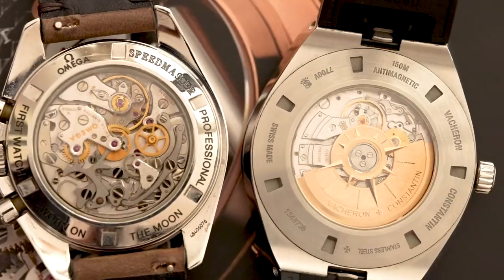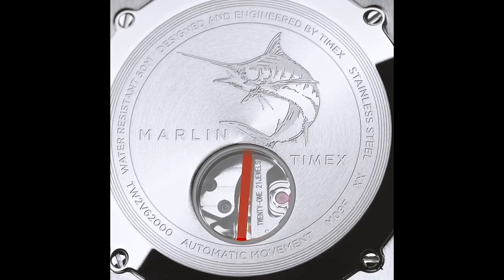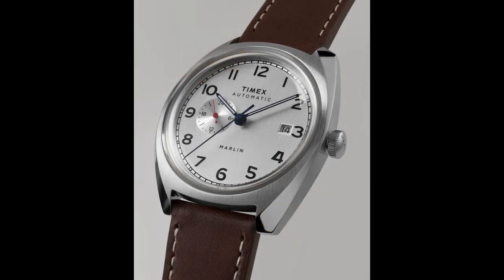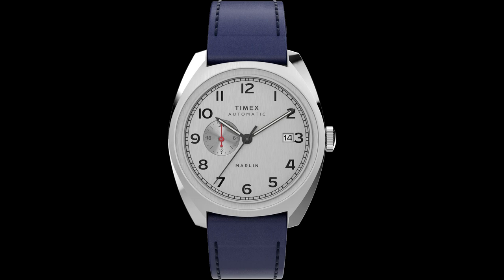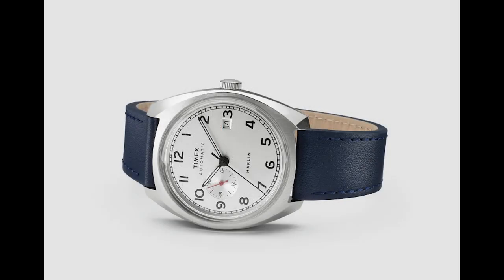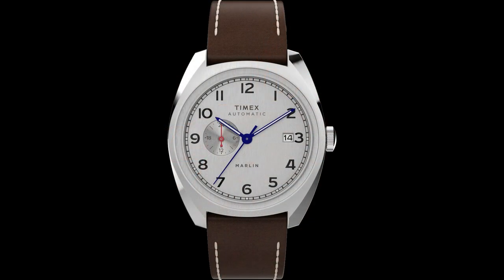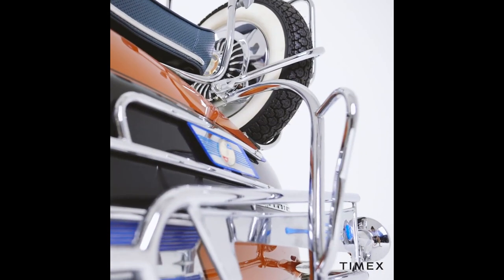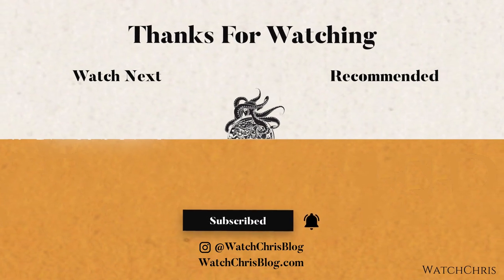New TIMEX Marlin Automatic 39mm - 70s inspired Dress Watch - Under $300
Visit WatchChrisBlog.com